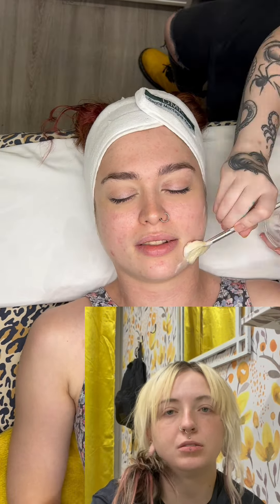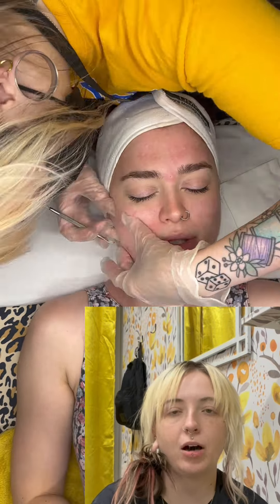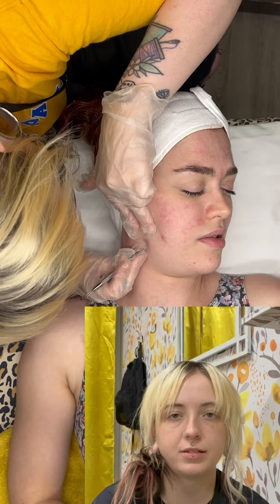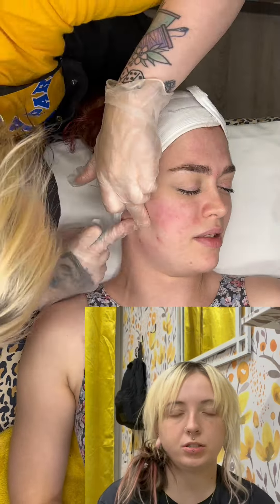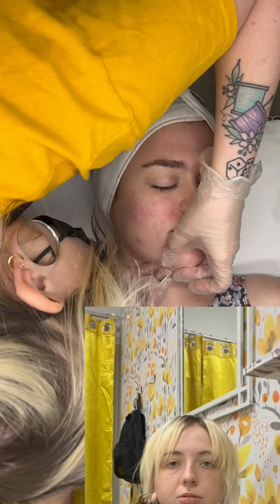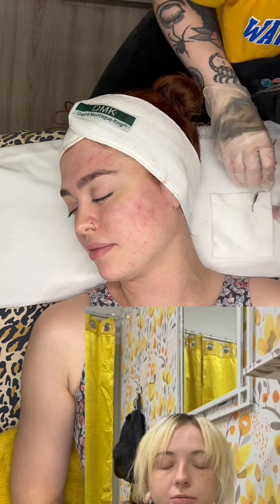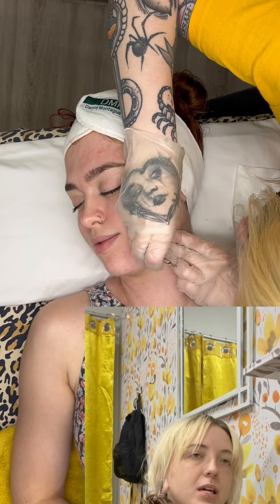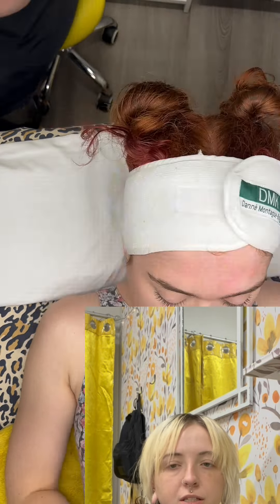Jenna Kapitan in the New Esthetician category in TSG2023 -video 2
In week two of the New Esthetician (NE) category of the skin games, Jenna gives an update on her client Sierra's treatment.

They initially planned on performing a DMK enzyme treatment on Sierra. However, during the introduction to the DMK procedure the previous week (a mini version involving a foamy lift mix with the exoderma peel that is applied for 30 minutes), Sierra expressed discomfort with the sensation.

As a result, Jenna decided to adapt the treatment plan to ensure Sierra's comfort. Instead of the DMK enzyme treatment, she used the Bioskin Aesthetics Bio Repeel, which is a blend of 35% trichloroacetic acid (TCA), Vitamin C, Salicylic Acid, and Tartaric Acid, among other ingredients. This treatment was designed to target Sierra's recent acne breakout and previous acne scarring.

Jenna also spent a considerable amount of time extracting acne that had surfaced over the past week. She took care to be gentle during this process. Additionally, Jenna introduced beta gel to Sierra's treatment plan and home care routine to provide additional care for the larger spots on her face.

Jenna hopes that by next week, Sierra's skin will have begun to calm down, and they can continue with the treatment. She looks forward to updating the viewers next week.